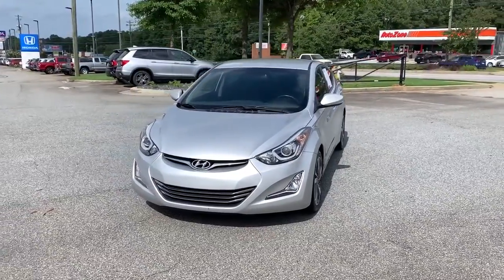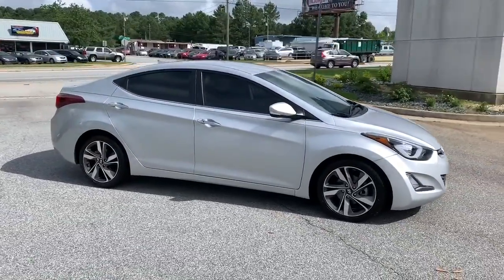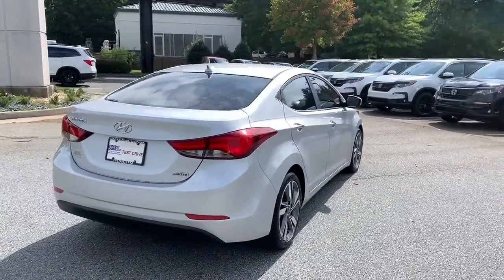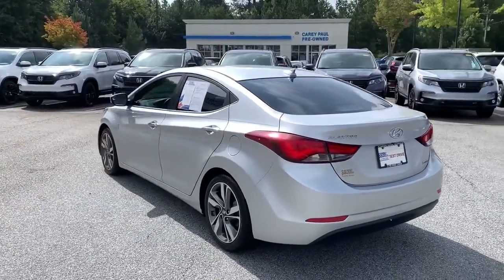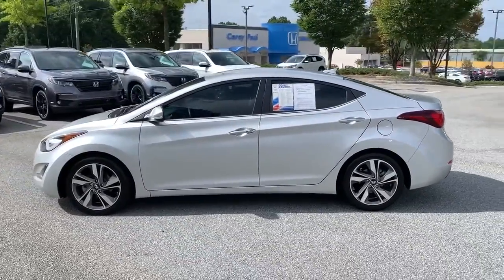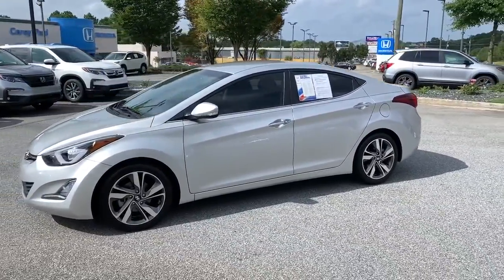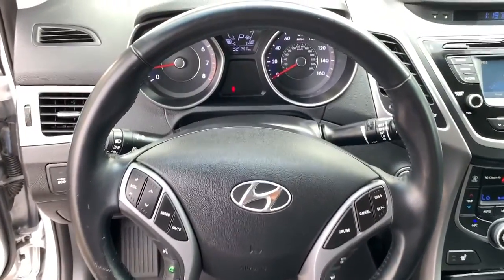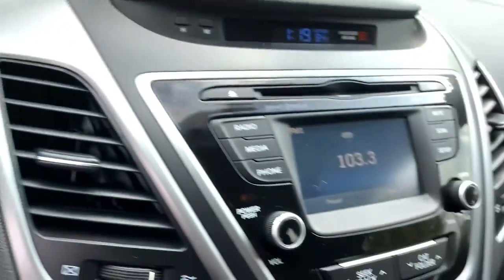2016 Hyundai Elantra Snellville, Loganville, Lawrenceville, Roswell, Marietta, GA GH655840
Symphony Silver Used 2016 Hyundai Elantra available in Snellville, Georgia at Carey Paul Honda. Servicing the Loganville, Lawrenceville, Roswell, Marietta, GA area.

Recent Arrival! CARFAX One-Owner. Clean CARFAX.br**FRESH TRADE-IN, **BLIND SPOT DETECTION WARNING SYSTEM, **BLUETOOTH, **FULLY SERVICED BY A FACTORY TRAINED TECHNICIAN, **LANE DEPARTURE WARNING SYSTEM, **NON - SMOKER, **OIL CHANGED, INSPECTED, DETAILED & READY TO GO!!, **ONE OWNER, **POWER SEAT, **POWER SUNROOF, **PREMIUM AUDIO SYSTEM w/CD, **PREMIUM WHEELS, **SATELLITE RADIO, **TINTED WINDOWS, **TRACTION CONTROL, **USB PORTS, SERVICE WORK DONE BY DEALER, PRICE TO SELL, STILL UNDER FACTORY WARRANTY, LEATHER INTERIOR, A VERY CLEAN HYUNDAI ELANTRA LIMITED, LOW MILES, ABS brakes, AM/FM radio: SiriusXM, Automatic temperature control, Brake assist, CD player, Delay-off headlights, Dual front impact airbags, Dual front side impact airbags, Emergency communication system, Exterior Parking Camera Rear, First Aid Kit, Front dual zone A/C, Front fog lights, Fully automatic headlights, Heated door mirrors, Heated Front Bucket Seats w/Lumbar Support, Heated front seats, Heated rear seats, Illuminated entry, Leather Seating Surfaces, Low tire pressure warning, MP3 decoder, Occupant sensing airbag, Outside temperature display, Overhead airbag, Panic alarm, Power door mirrors, Power driver seat, Radio: AM/FM/SiriusXM/CD/MP3 Audio System, Rear seat center armrest, Rear window defroster, Remote keyless entry, Security system, Speed control, Speed-sensing steering, Steering wheel mounted audio controls, Telescoping steering wheel, Tilt steering wheel, Turn signal indicator mirrors. Odometer is 49351 miles below market average! 28/38 City/Highway MPGbrbrbrAwards:br * 2016 KBB.com 10 Best Used Compact Cars Under $15,000 * 2016 KBB.com Best Buy Awards Finalist * 2016 KBB.com 5-Year Cost to Own AwardsbrWe offer Market Based Pricing. Please call to check on the availability of this vehicle. We'll buy your vehicle even if you don't buy ours. All vehicles are subject to prior sale. Price does not include applicable tax, title, license, and other government fees.